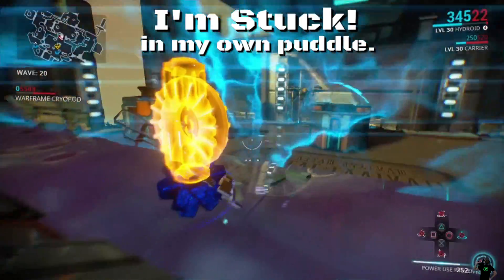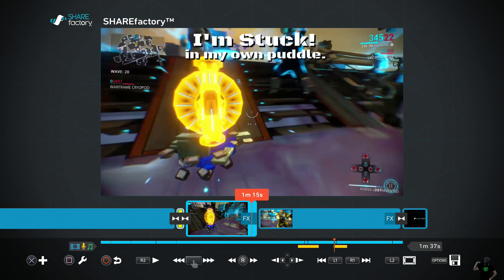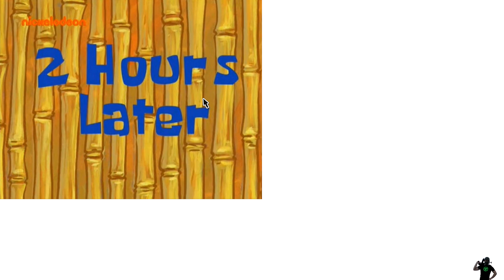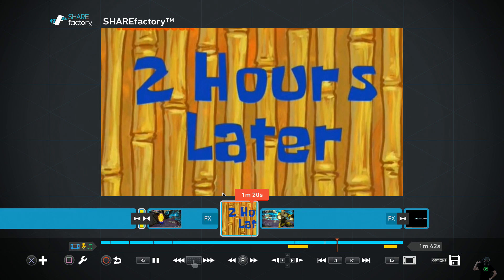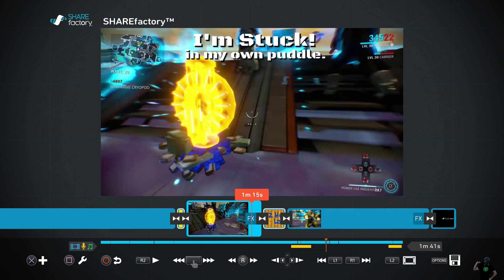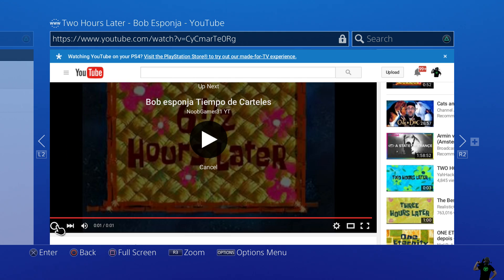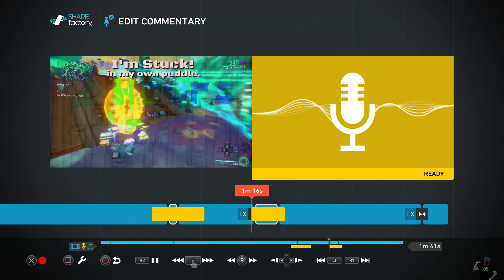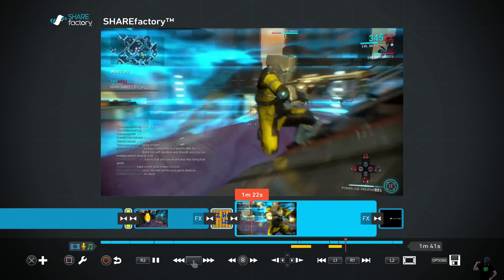SHAREfactory Tutorial: Adding Pics and Sound Effects from the Internet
How to add pics and sound effects from the internet. You need a mic and a laptop or cellphone with internet access to add the sounds, but screen shots from the internet are no problem when it comes to SHAREfactory.